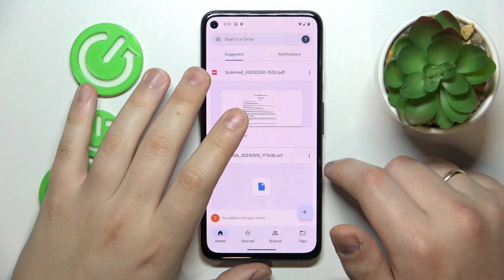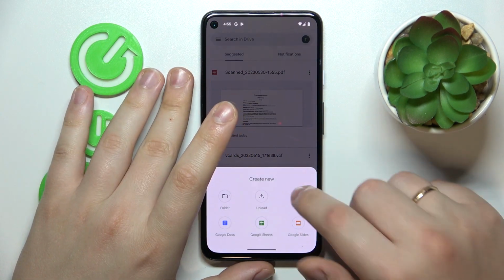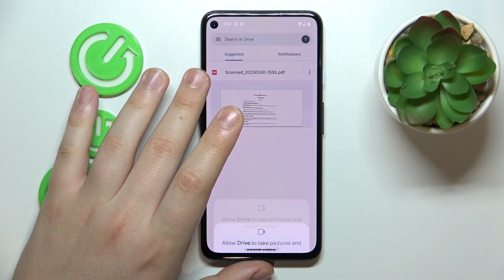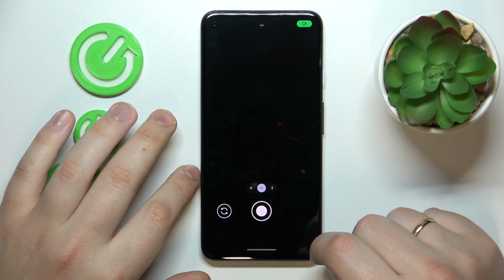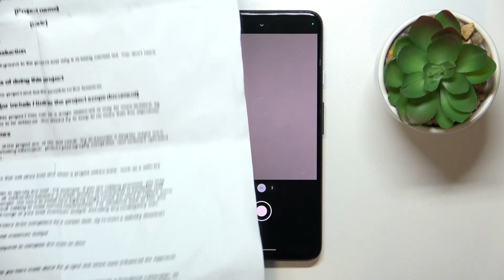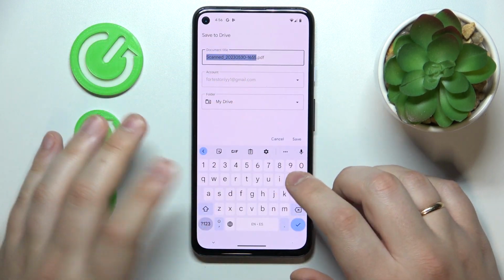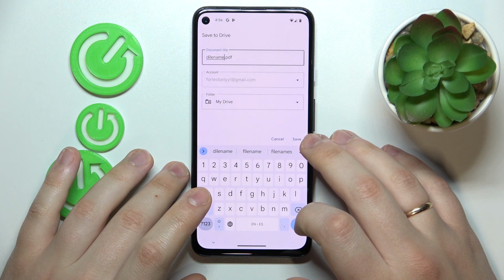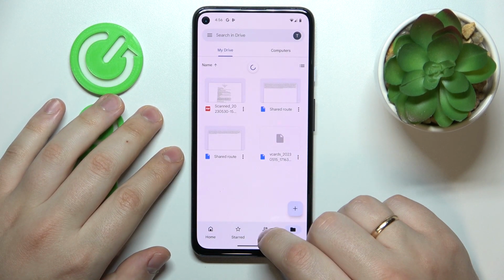How to Scan a Document into a PDF File on Android 14?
In this tutorial video, you will learn how to easily scan a document and save it as a PDF file on your Android 14 device. Scanning documents using your smartphone can be convenient and time-saving.

How to save a scanned document as a PDF on Android 14?
How to convert scanned documents to PDF on Android 14?